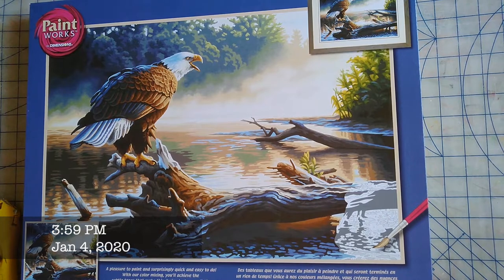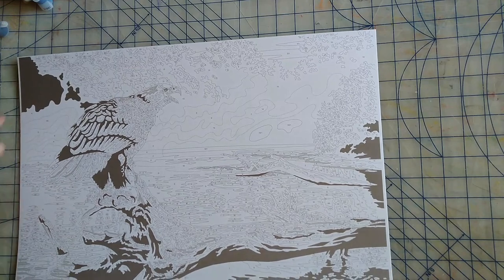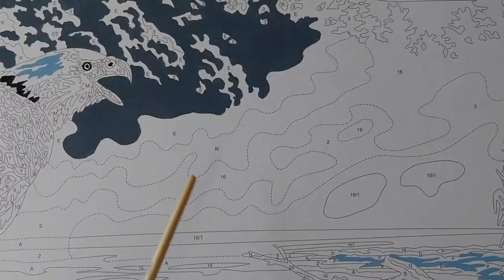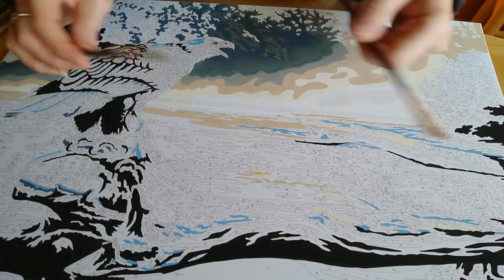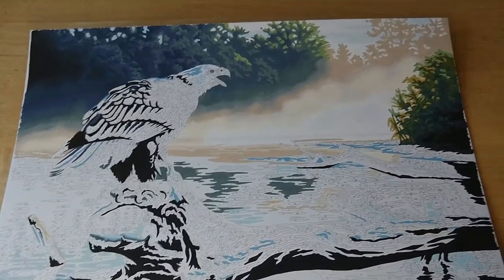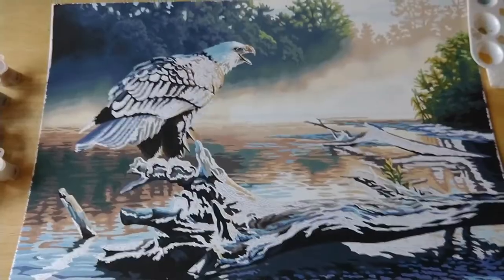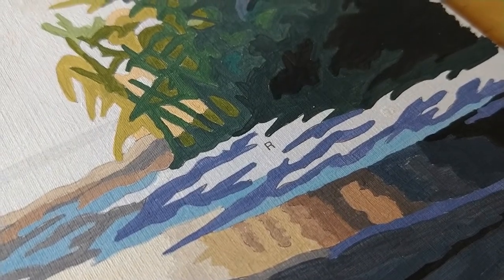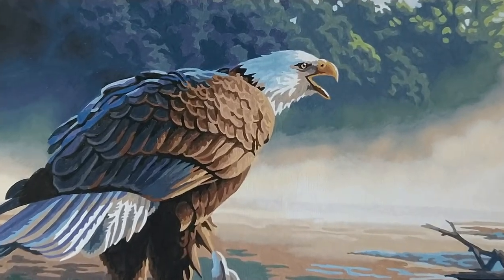Paint & Chat! Paint By Number- Eagle Hunter by Dimensions Paint Works.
In this video, I start and finish a paint-by-number kit called Eagle Hunter by Dimensions Paint Works. This is only my 3rd paint by number so there will be some chatting about the process mixed with some time lapse footage. Enjoy!

I purchase most of my paint by numbers locally or on Amazon.